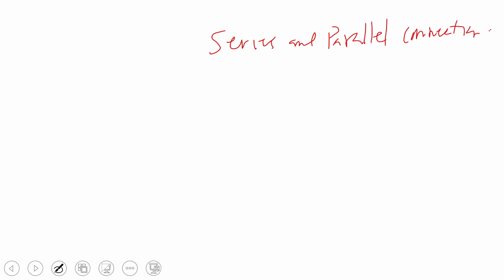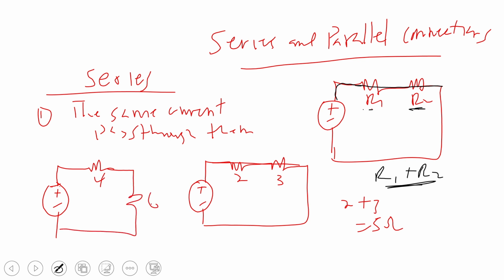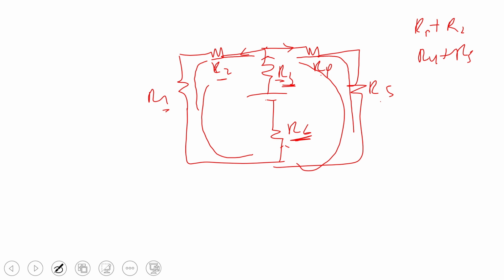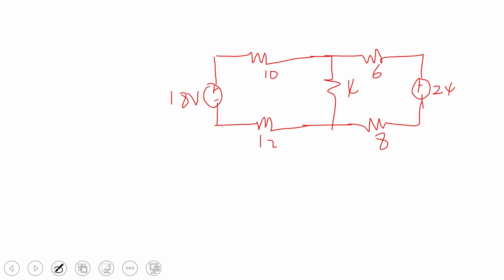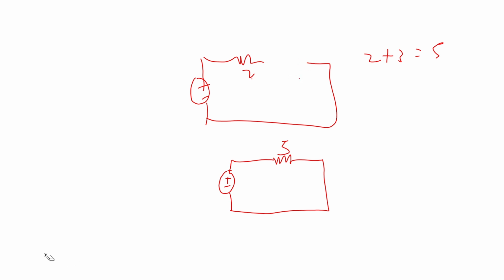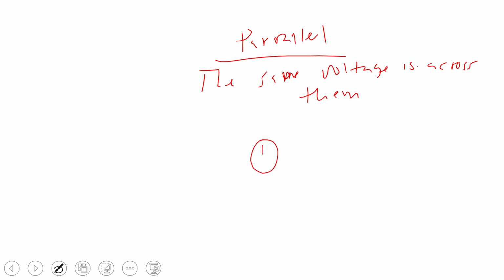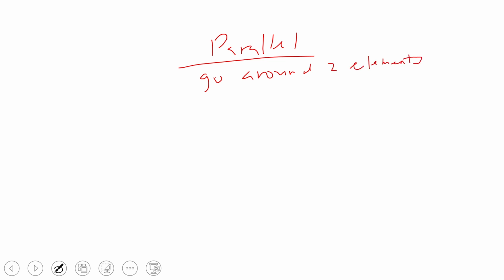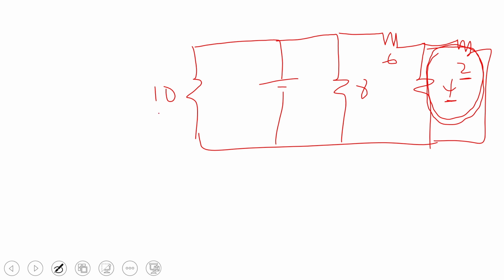SERIES AND PARALLEL CONNECTION